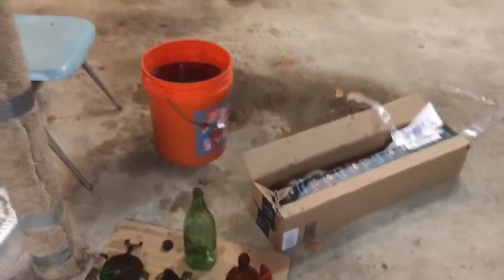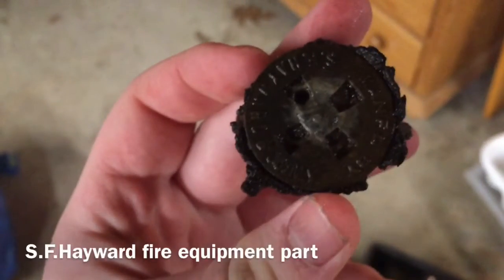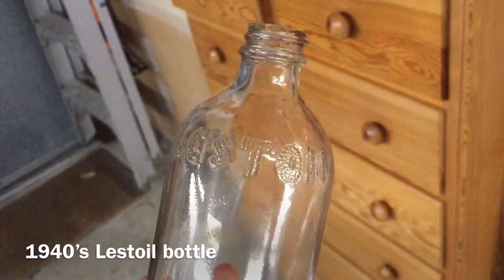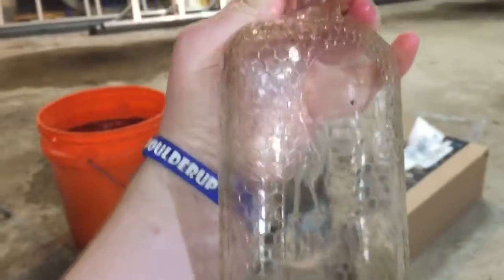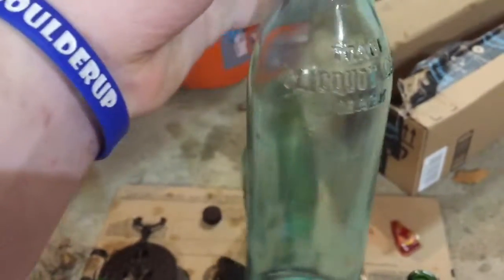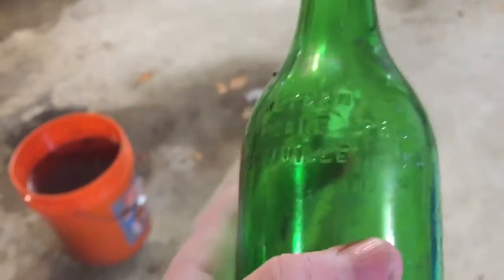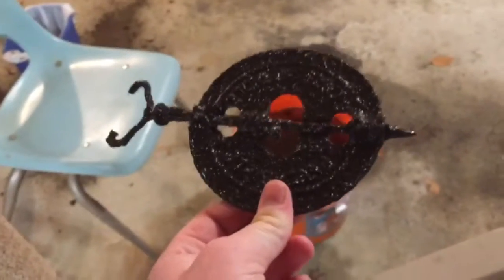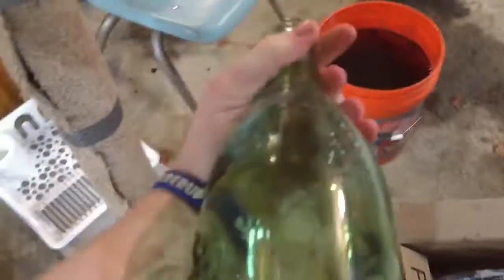Landfill Exploration 41 (bottle digging) edited version